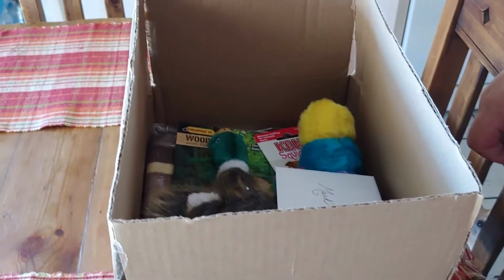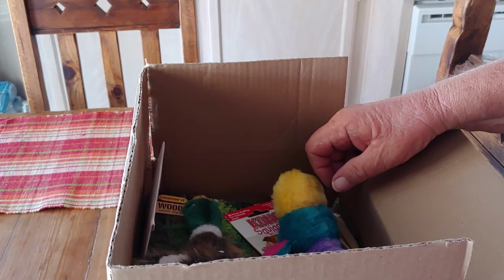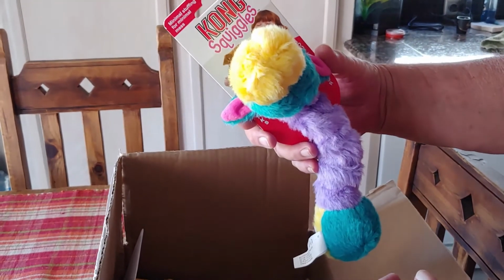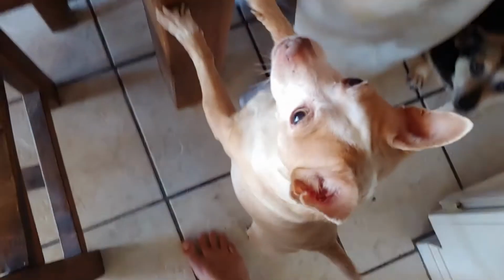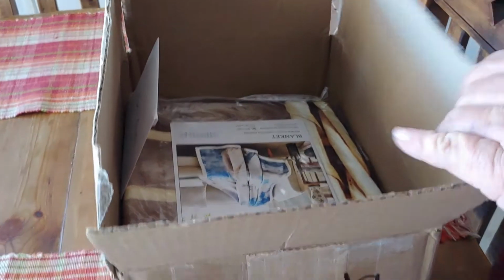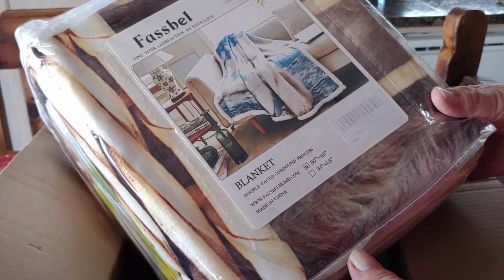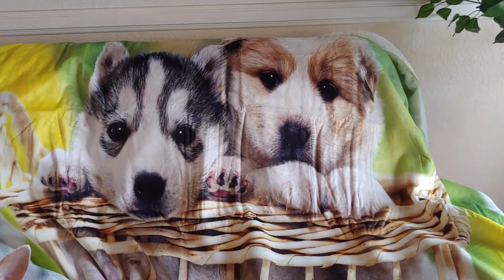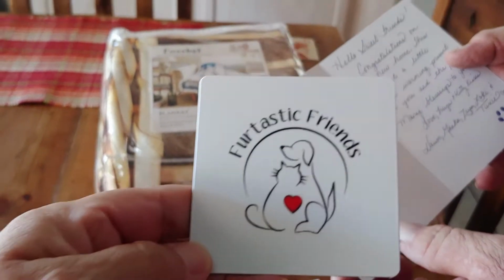ENTRANCE TO BOOTLEG CANYON & A MAIL CALL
We take the entrance of Bootleg Canyon in NV and we got a little mail.
Sub us on our New Pet Channel B Lee's Pets to see more on our dogs, birds, fish and whatever other animals we get